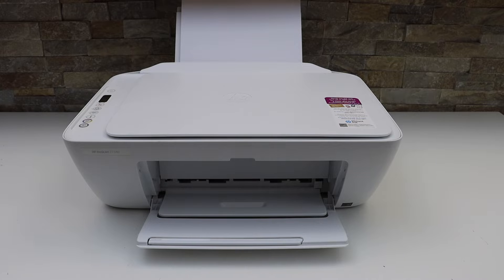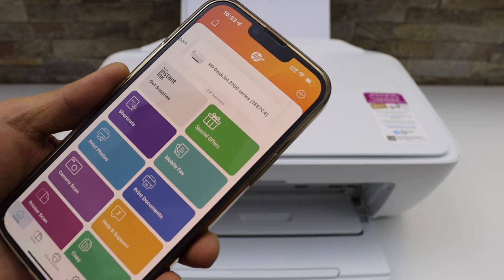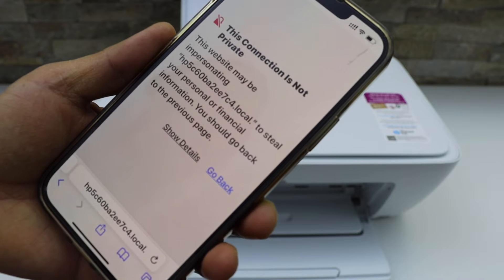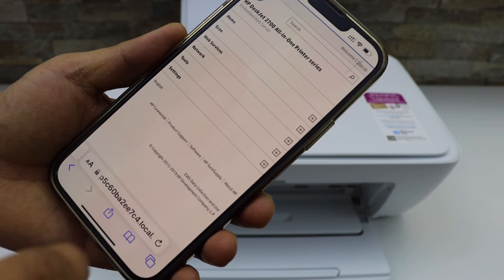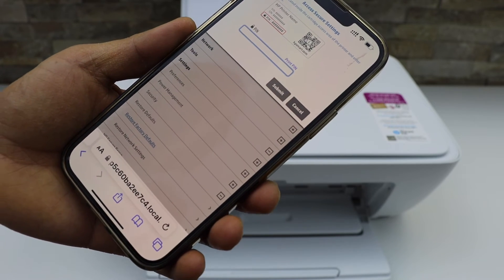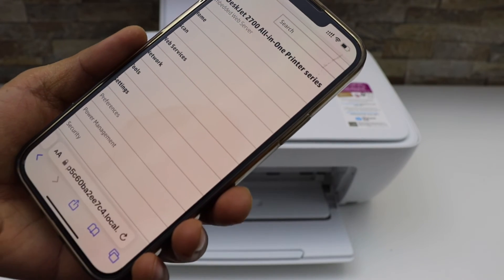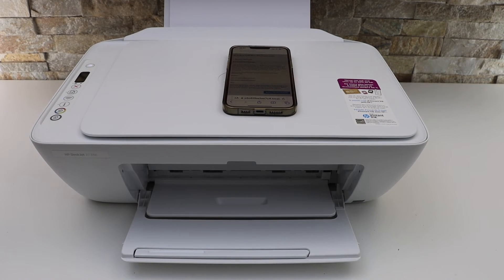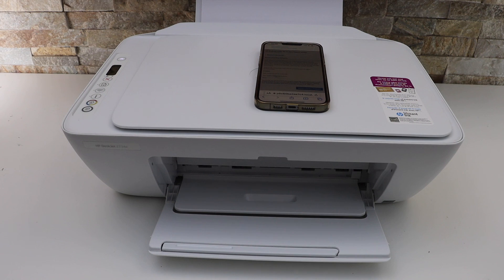How o Reset HP Printer To Factory Defaults ?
This video reviews the method to reset any HP Printer to Factory Defaults.